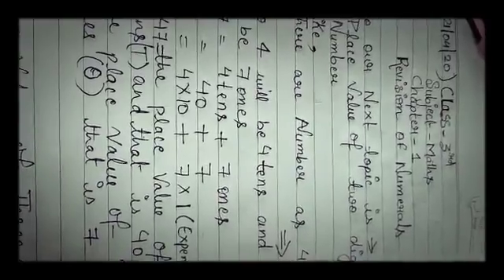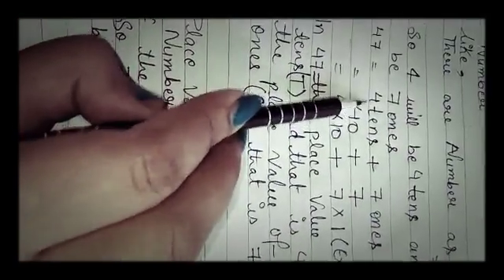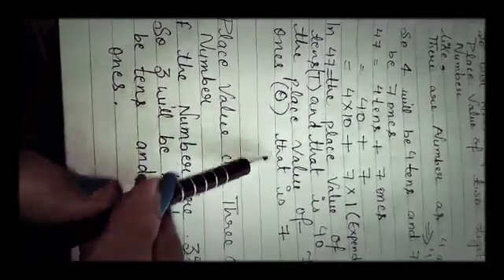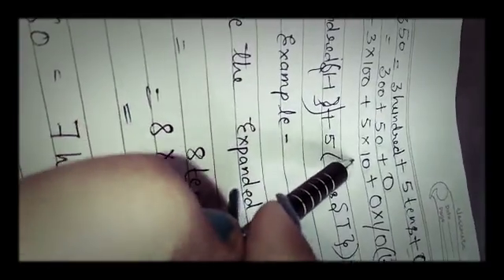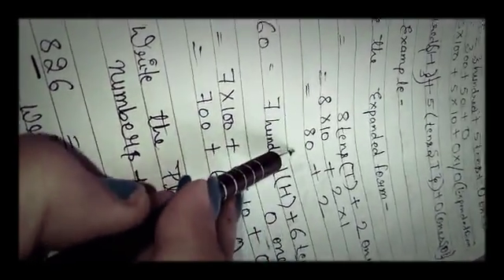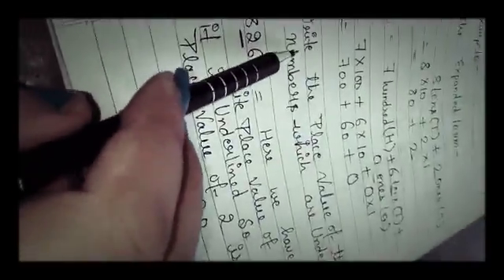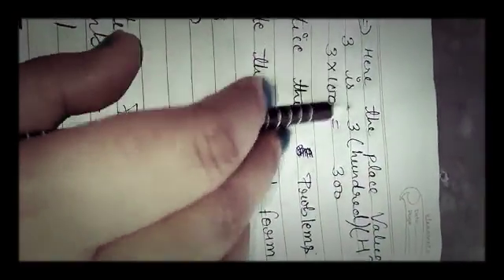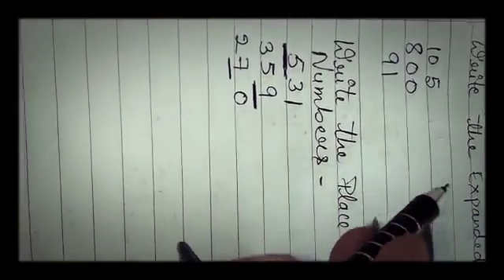Class 3rd-Math-21April-2020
Online study